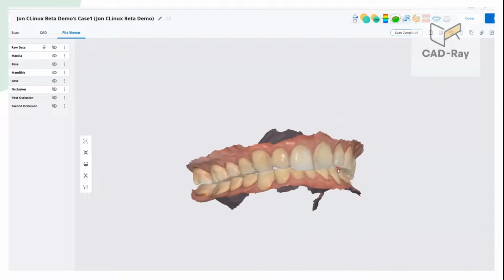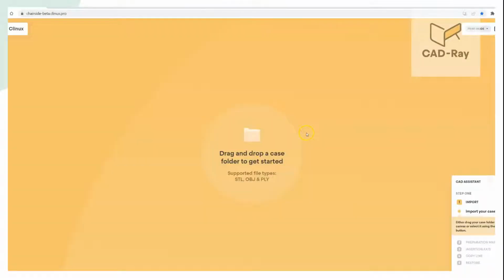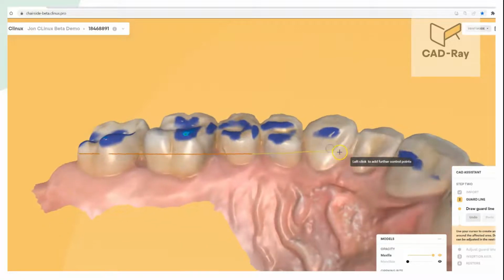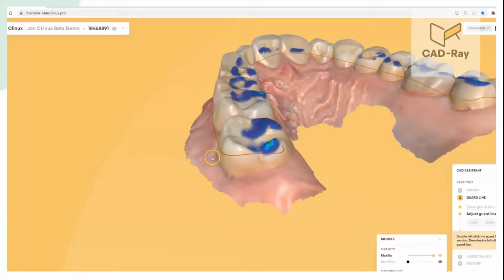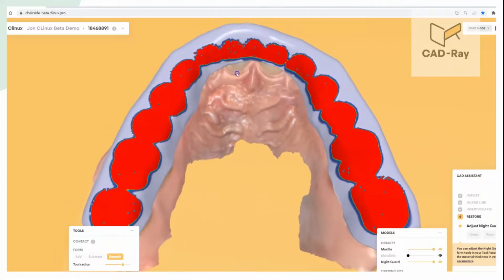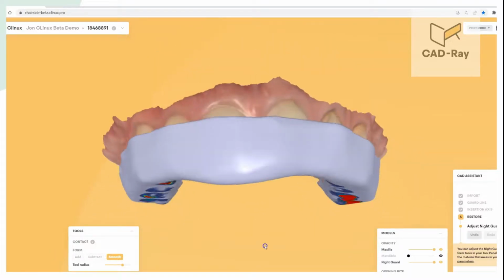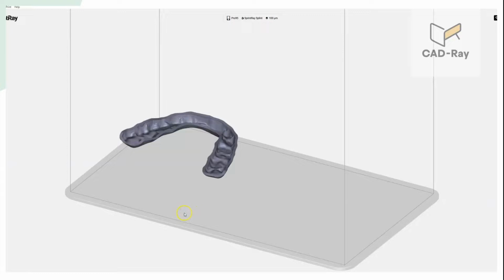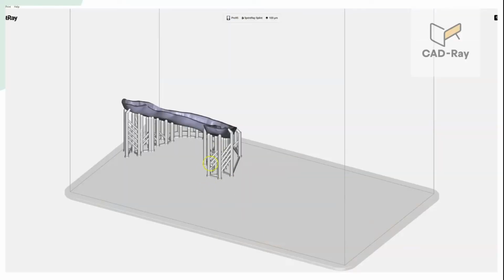Clinux Nightguard Design with meditlink and raywayre integration